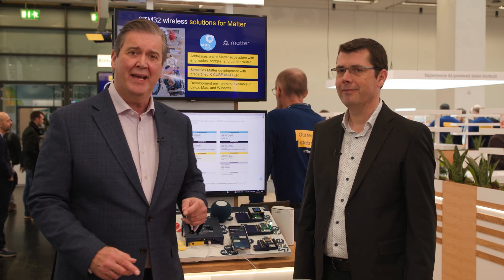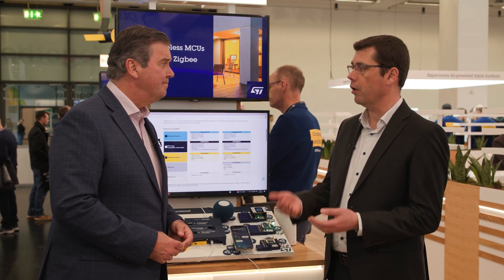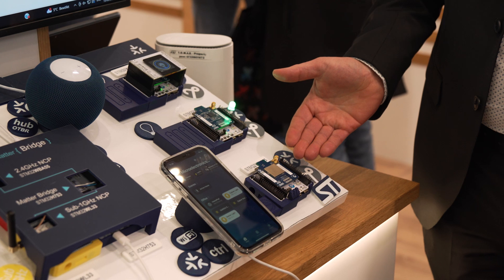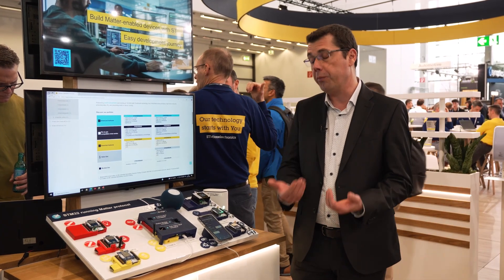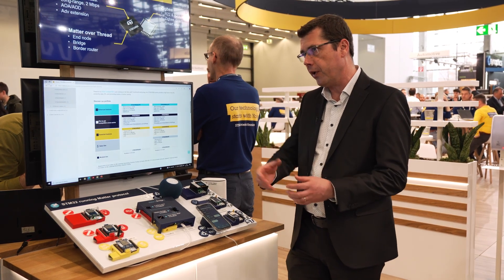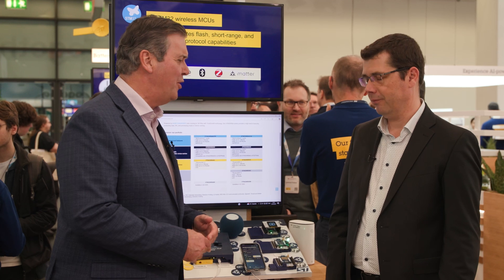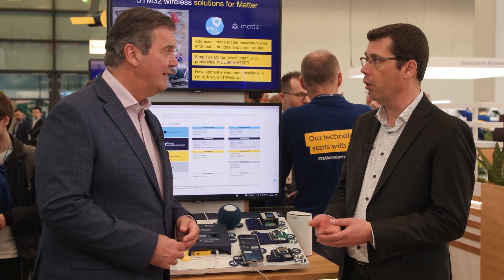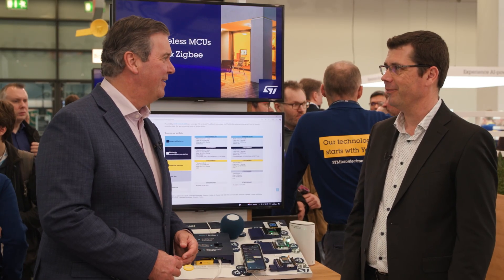STM32WBA6 ready for action with MATTER!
Allowing the concomitant use of Bluetooth® Low Energy and IEEE 802.15.4 standards on a single chip, the STM32WBA6 is ideal for applications that leverage Matter, which is designed to run on top of other protocols.